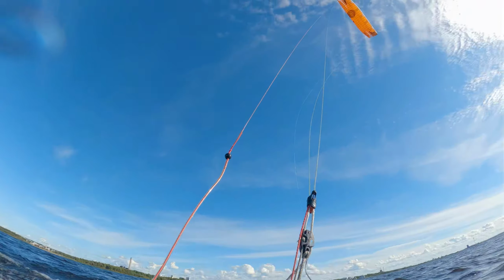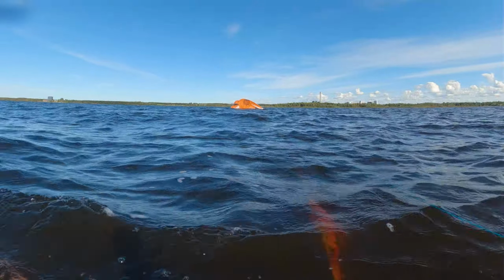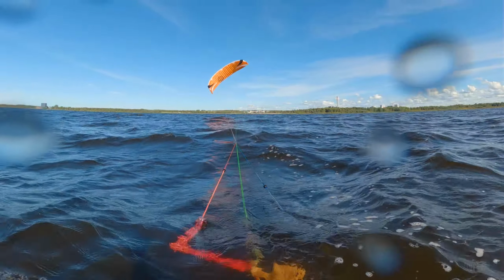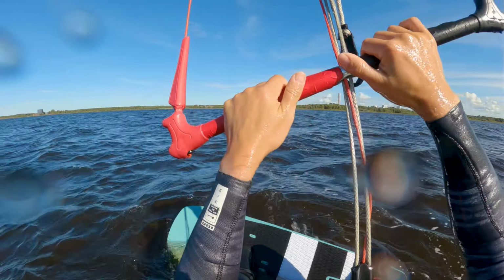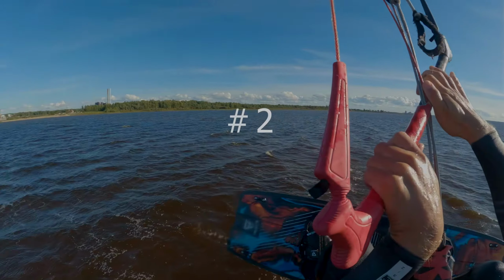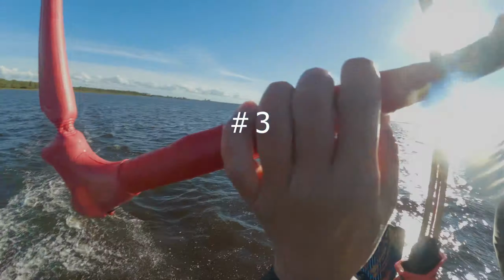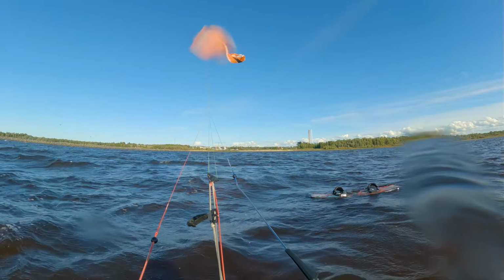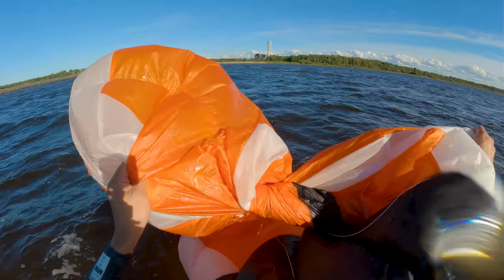FOIL KITE"MARES" 3 times a day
0:00 Downwind
0:08 1: Hydrofoil transition
2:57 2: Twintip backroll
3:26 3: Twintip frontroll